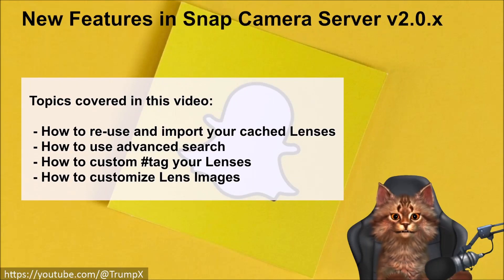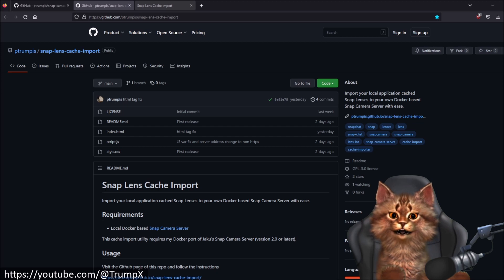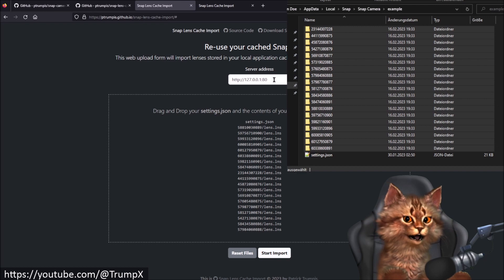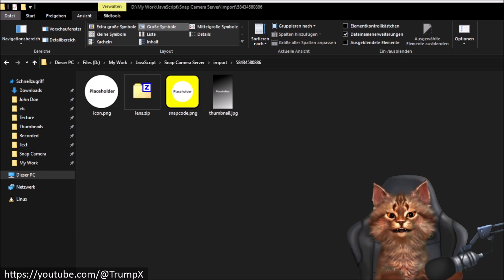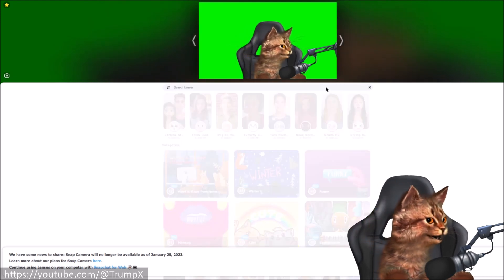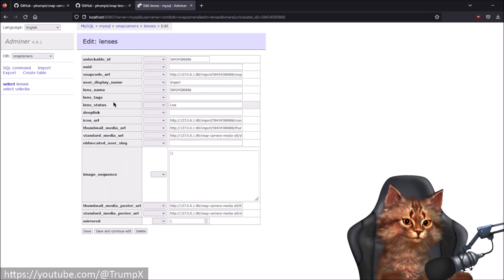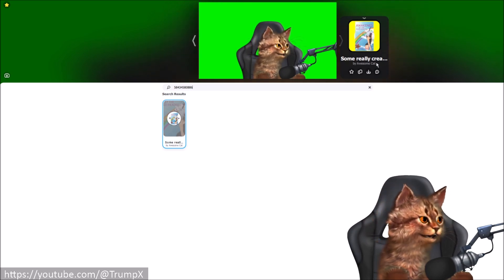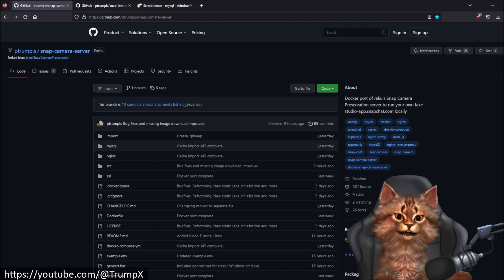Re-Import local cached Lenses into Snap Camera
Step by Step guide on how to re-use your local cached application Lenses by Snap Camera with the Snap Camera Docker Server v2.

Chapters
00:00 00 - Introduction
00:26 01 - Server Installation
01:05 02 - Starting the Server
01:51 03 - Cache import tool
02:46 04 - Importing your Lenses
04:34 05 - Reviewing your imported Lenses
05:35 06 - Local Import Folder
06:31 07 - Editing Lens default images
08:19 08 - Reviewing custom images
09:13 09 - Login to the local database
10:24 10 - Edit Lens database information
14:05 11 - Advanced search functionality
14:57 12 - Final Words

Background information:
Snap Camera was a popular application that allowed users to add Snapchat-like filters and lenses to their desktop camera. The app was initially launched in 2018 as a standalone application for Windows and macOS and was an instant hit among creators, gamers, and influencers.

The application allowed users to choose from hundreds of filters and lenses, including those created by Snapchat's community of lens creators. Snap Camera integrated seamlessly with video conferencing apps like Zoom, Skype, and Google Meet, allowing users to add a fun element to their virtual meetings and calls.

However, on January 25, 2023, Snap Camera reached its end of life. This means that the application is no longer being updated or supported, and users can no longer download it from the Snap Camera website or app stores.